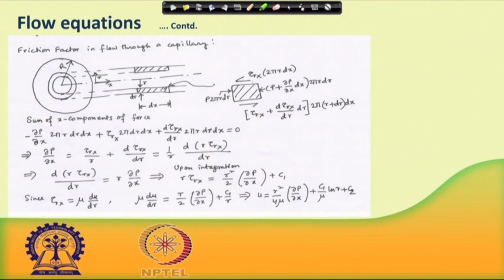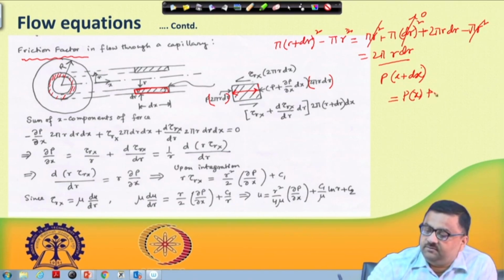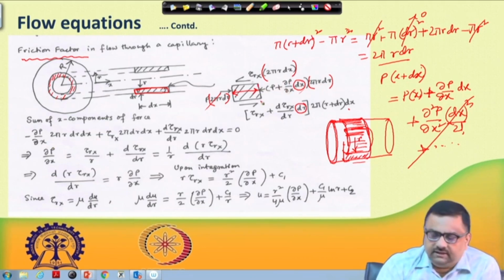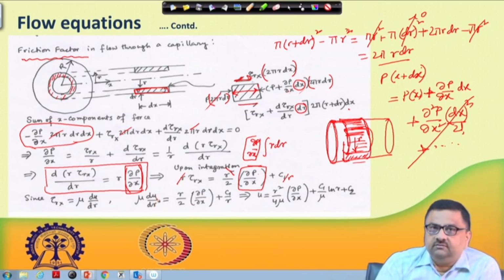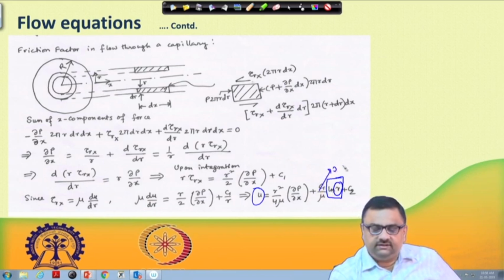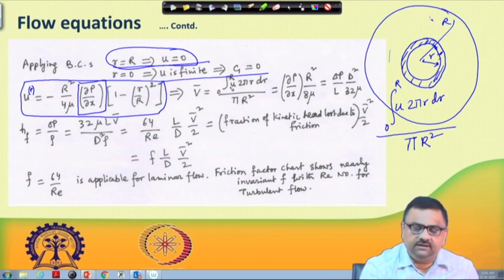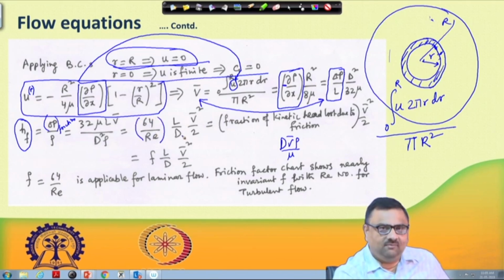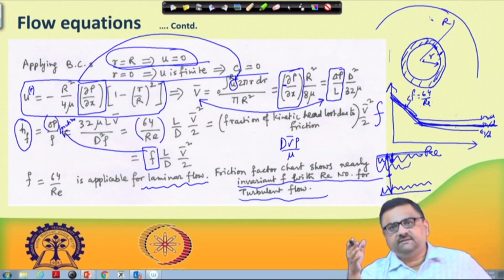Lecture 21 : FLOW EQUATIONS (VISCOUS FLOW IN CAPILLARY